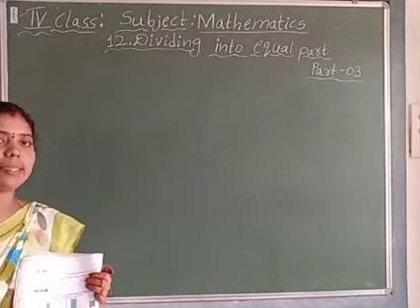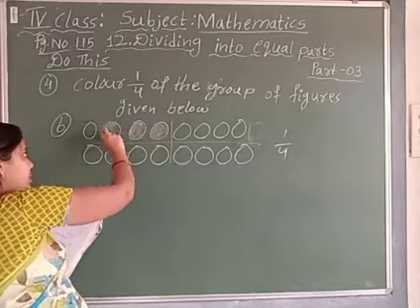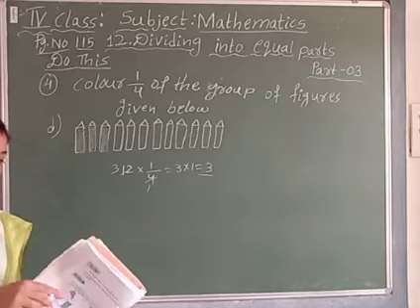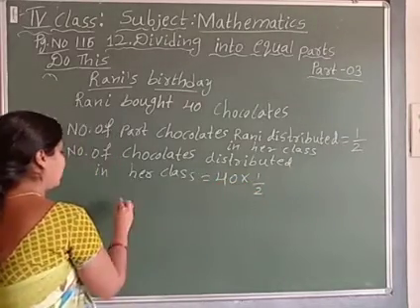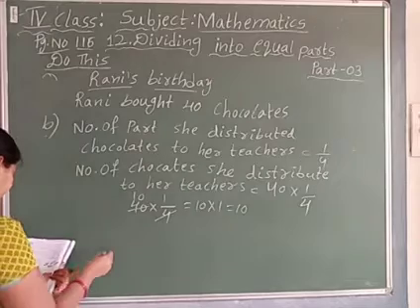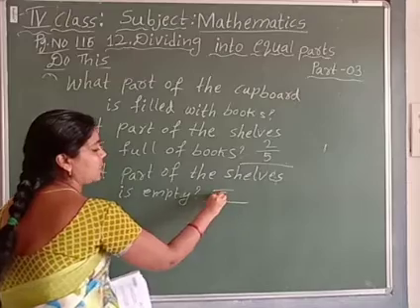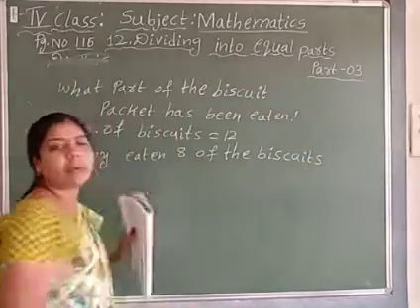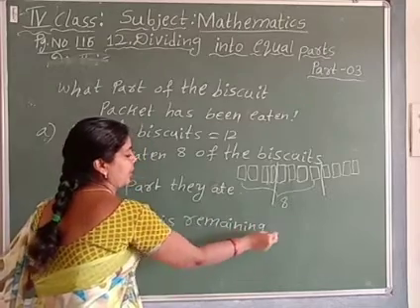4th Maths:12.Dividing into equal parts (part 03)